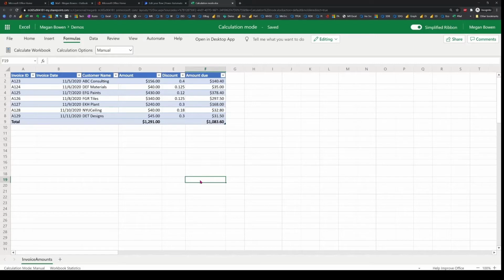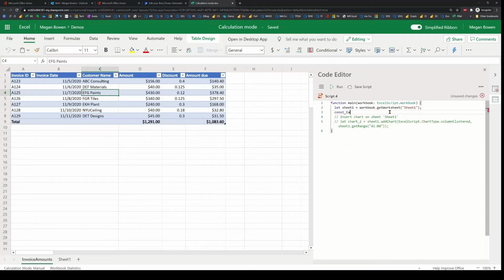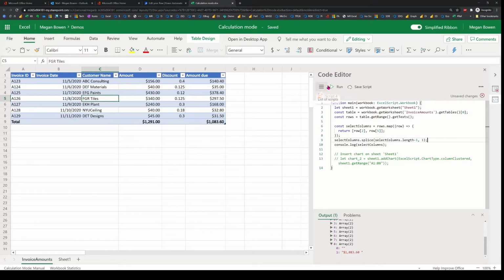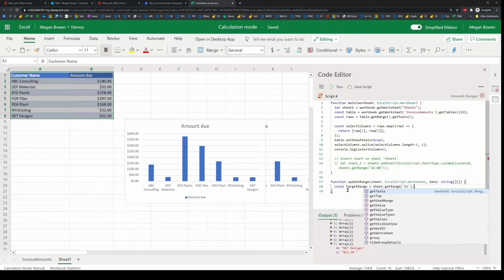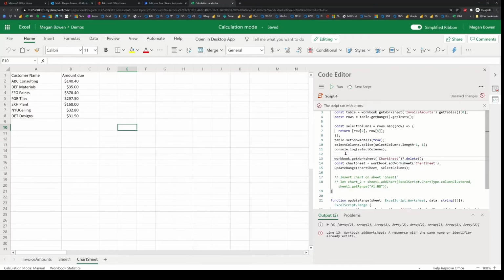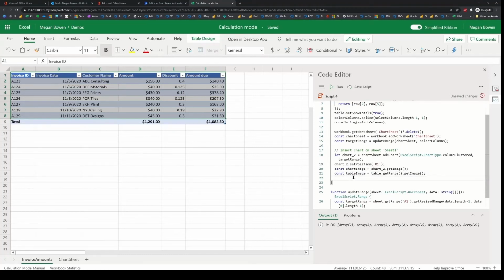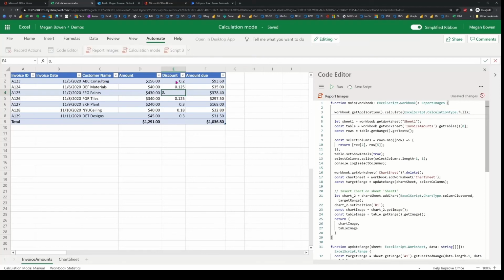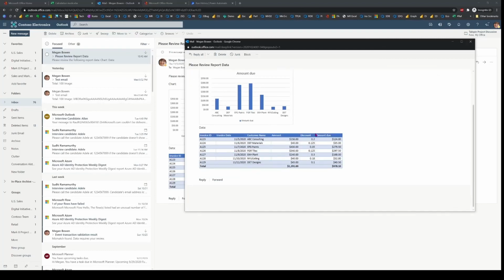Excel Office Scripts: Calculate, create Chart, get Chart & Table image, Email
Checkout the following link to get the source code and input Excel files used in this demo:

Chapters:
0:00 Introduction
2:06 Record to get baseline script to work with
2:24 Use Office Scripts to calculate and extract chart, table image
17:34 Use Power Automate flow to run this in offline mode
22:25 Verify results